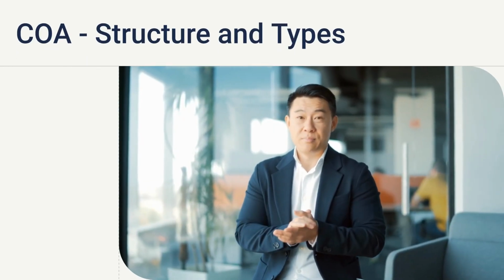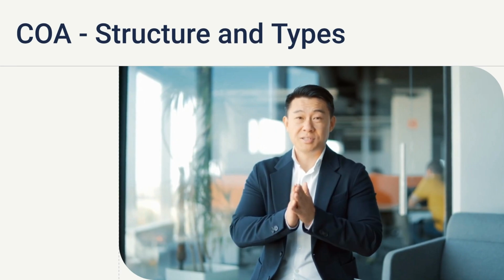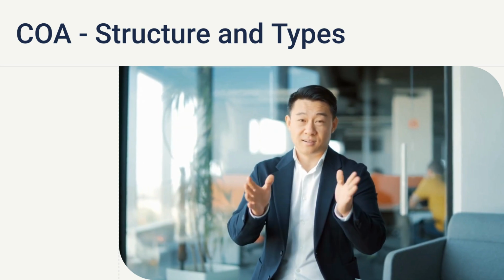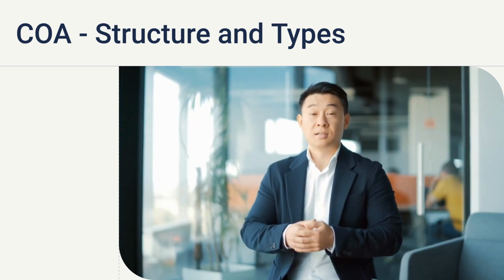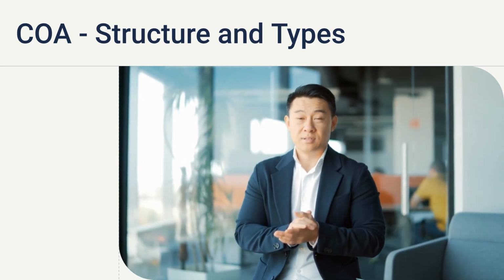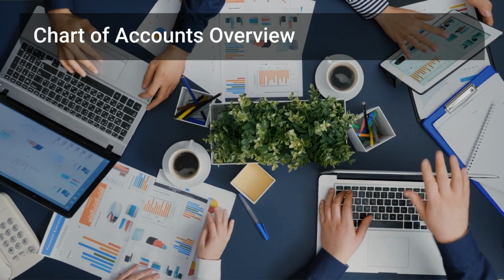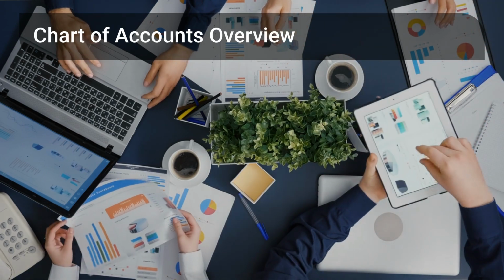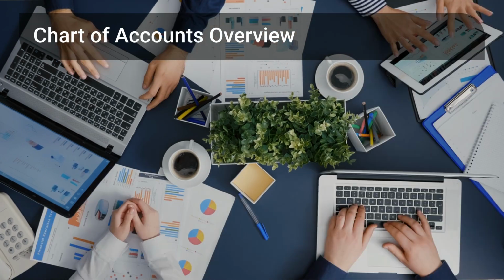What is Chart of Accounts in business central? business central chronicles day8 bc tutorial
1.

2. 100+ Interview questions and answers- BC Technical

Title: What is Chart of Accounts in business central? business central chronicles day8 bc tutorial

Description: A chart of accounts (COA) in Business Central is a list of accounts that a company uses to record financial transactions in its general ledger:
Purpose
Provides an overview of a company's finances
Structure
Groups accounts into categories such as assets, liabilities, income, expenses, and cost of goods sold
Customization
Business Central includes a standard COA that can be customized to a company's accounting practices
Account types
The five main account types are assets, liabilities, equity, revenue, and expenses
Account numbers
The leading digit of e

business central
mb-820 tutorial
scopus publication
annexure 1
student internship
bc tutorial
al tutorial

1. HUION HS64 Graphics Drawing Tablet

Happy learning